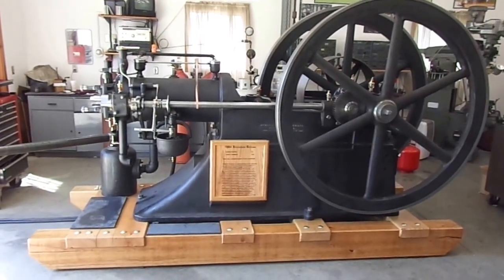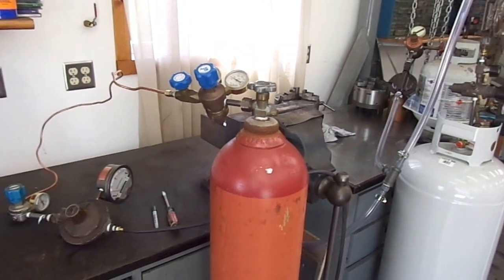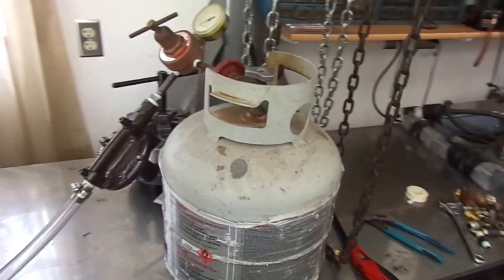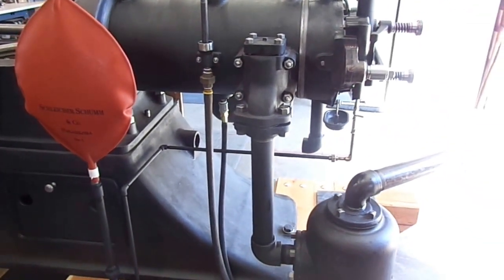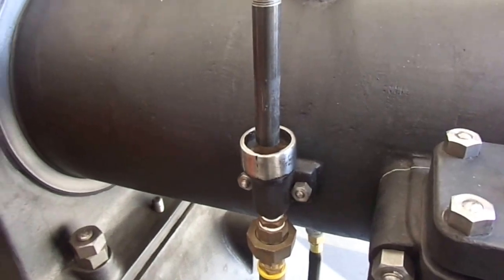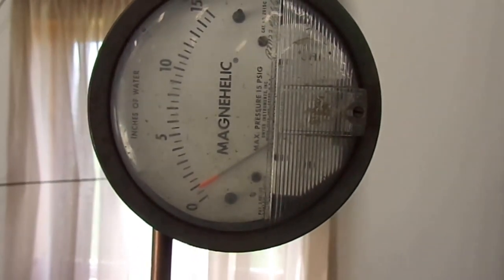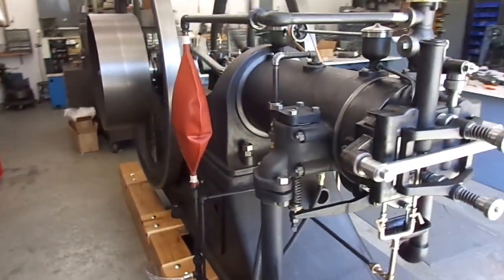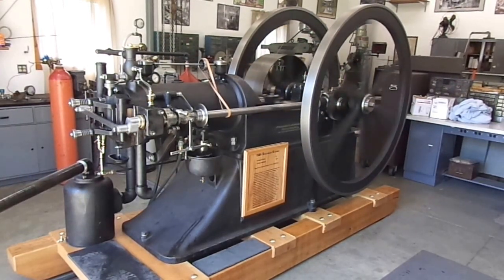10 HP Schleicher Schumm slide valve engine Start up week 2 after slide modification, re-rescraping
Start up on illuminating gas and switch to 100% propane after the engine is at speed. A couple loud muffler backfires in the beginning when 1st trying to start it - blew a plastic protective sleeve off of the end of the pipe across the property toward my Fiance at Mach 1 - Hence the brief conversation between us.
The slide valve here is behaving much better. The engine has about 4 hours run-time on it so far.